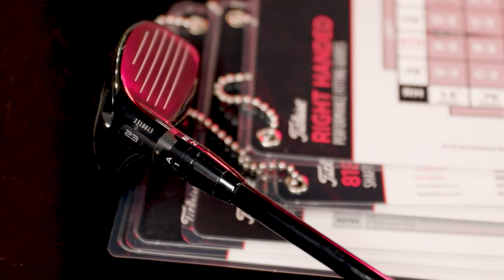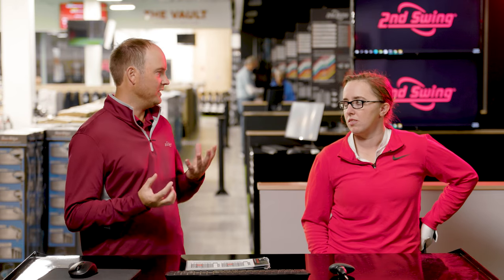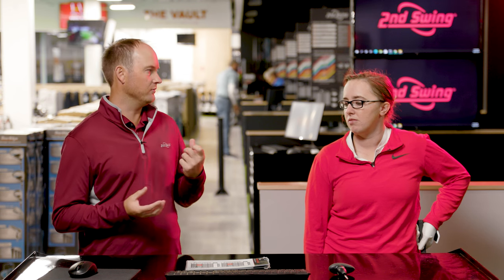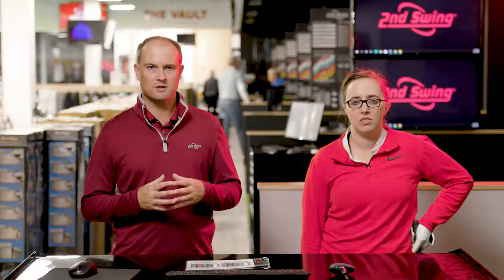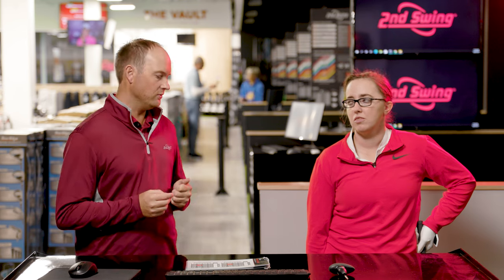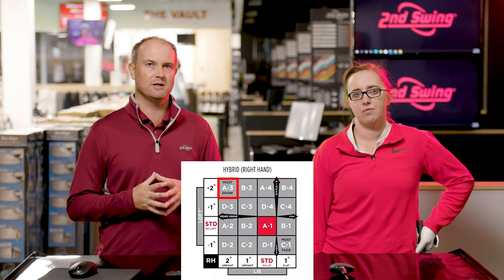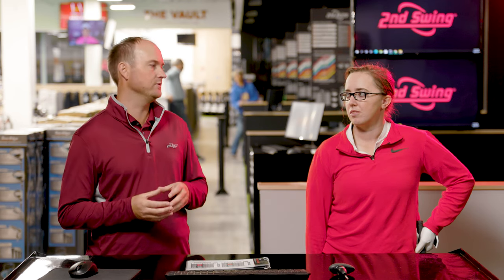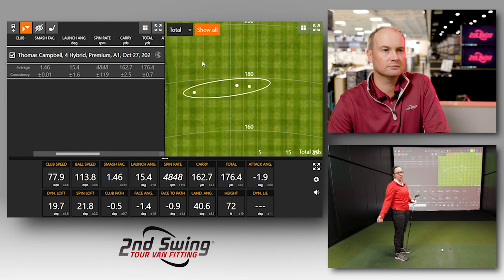Testing Titleist Adjustable Hosel Settings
The SureFit Titleist Adjustable Hosel is one of the best devices for custom fitting in golf. The SureFit Titleist Adjustable Hosel allows golfers to customize the loft and lie of their golf clubs to 16 unique settings, which offers the 2nd Swing Tour Van master flub fitters a plethora of options to make sure golfers get the right fit.

In this video, 2nd Swing master fitters Thomas Campbell and Jackie Johnson test a Titleist TSi2 hybrid in a variety of different SureFit hosel settings to showcase the impact of different Titleist adjustable hosel settings.